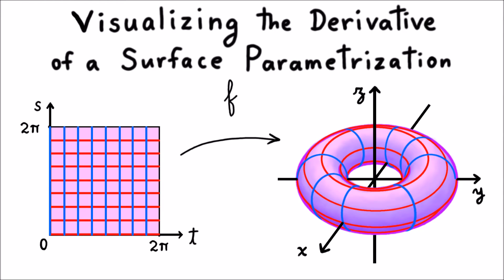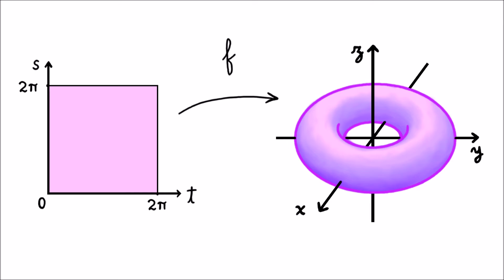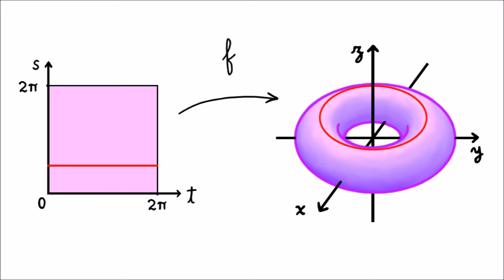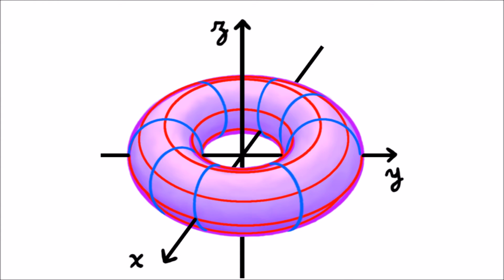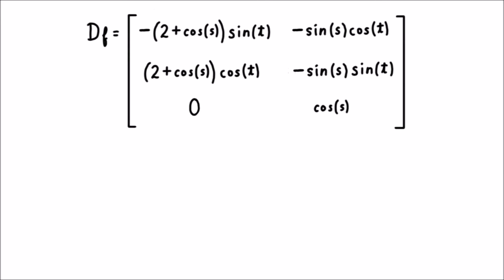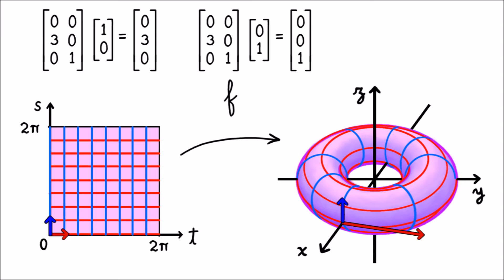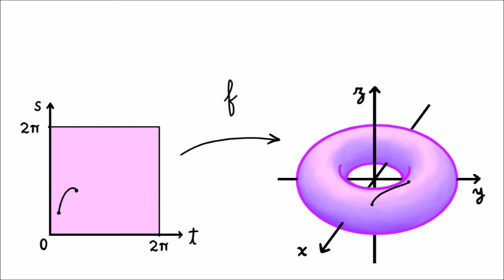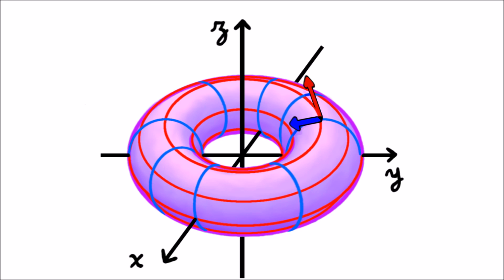Visualizing the Derivative of a Surface Parametrization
The partial derivatives of a function fit conveniently in a matrix. But what does this matrix represent?